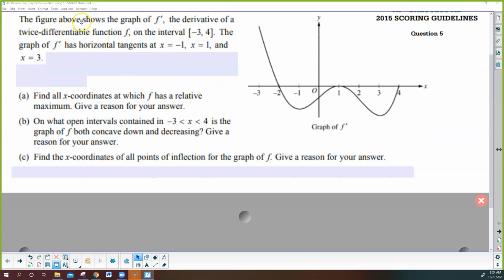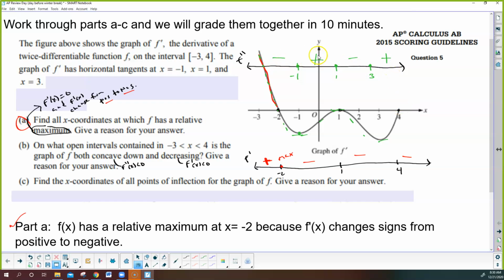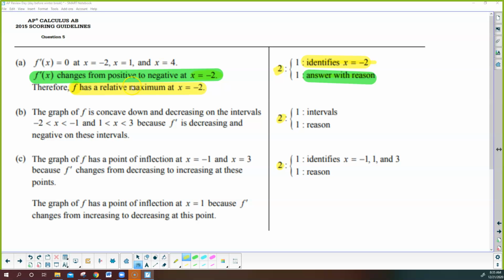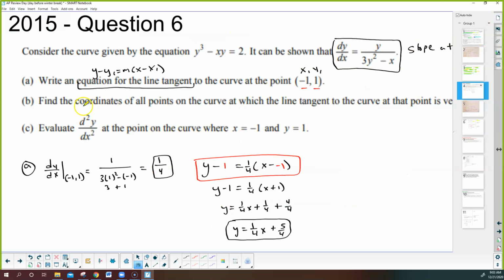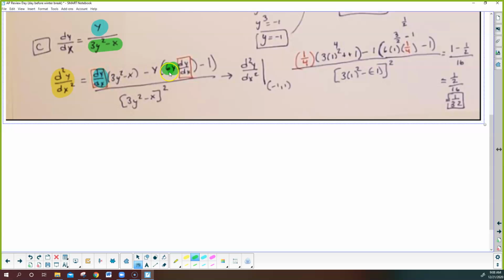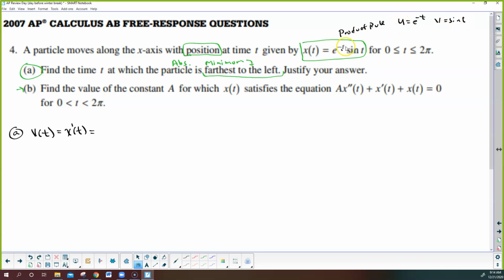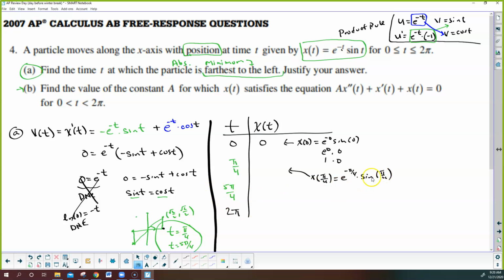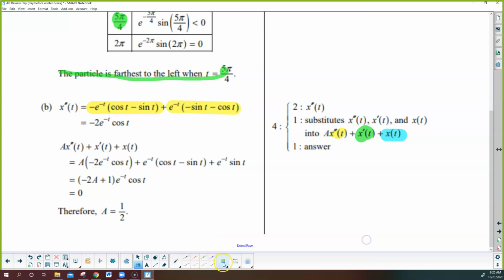Review Day (last day before Break Calculus)